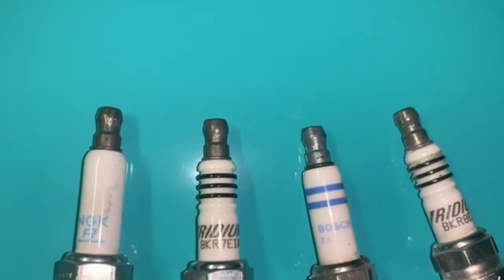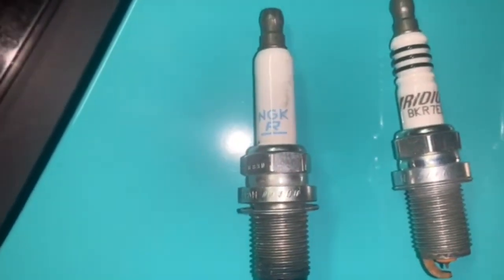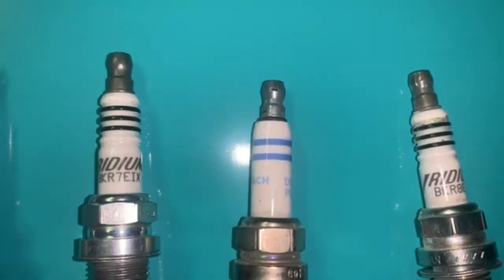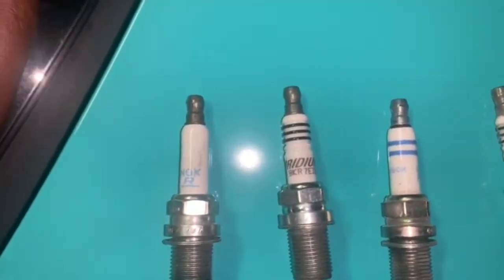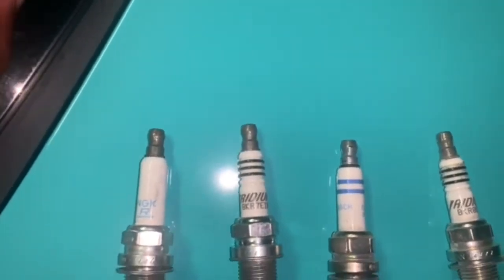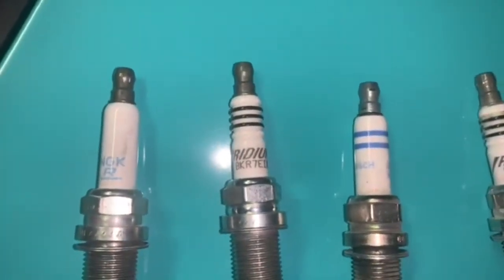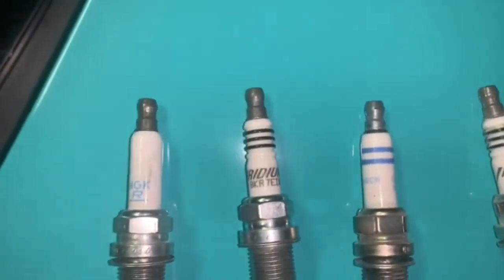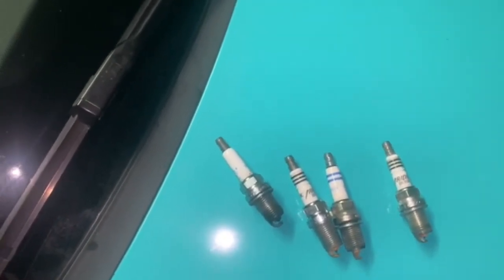(AUDI) WHHATS THE BEST SPARK PLUGS FOR MY AUDI? and Why Tuned or Not?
In this video I explain what sparks plug performs the best for your Audi, regardless if it’s tuned , and the Beni fits of gapping them

Audi B6 (Audi B8) (Audi B9) (Audi B8.5) (Audi B7)
This can be done with Audi A3 / Audi A4 / Audi A5 / Audi A6/
Audi A7/ Audi A8
Audi S3/ Audi S4/ Audi S5/ Audi S6/ Audi S7/ Audi S8 Audi Rs3/
Audi Rs4/ Audi Rs5/ Audi Rs6/ Audi Rs7/ Audi Rs8/Audi 05/Audi
07/Audi 08/Audi R8/Audi ttrs/Audi tt/Audi Avant or Any Car